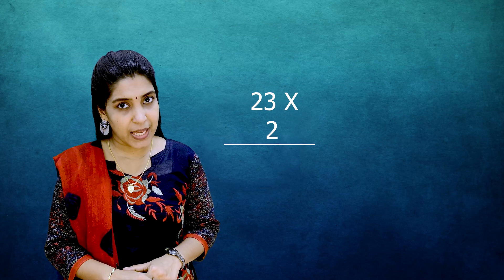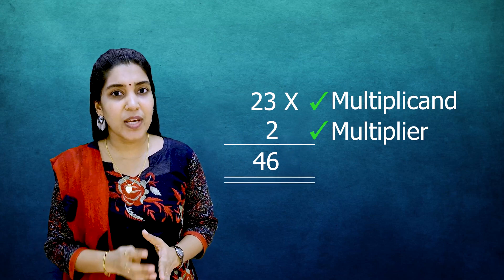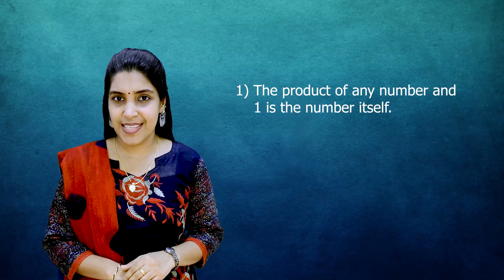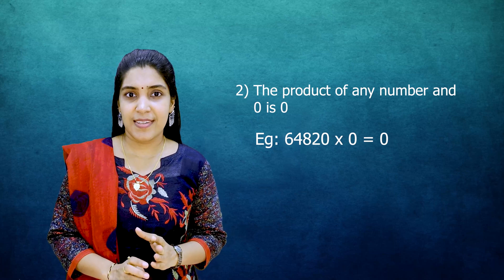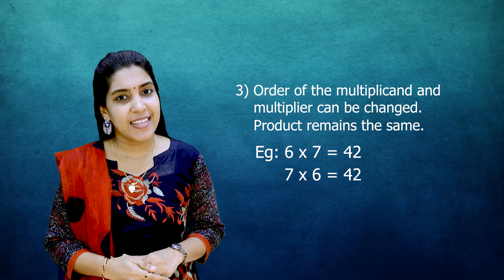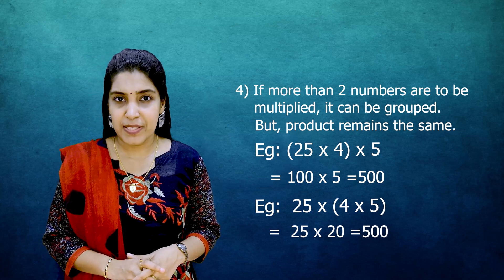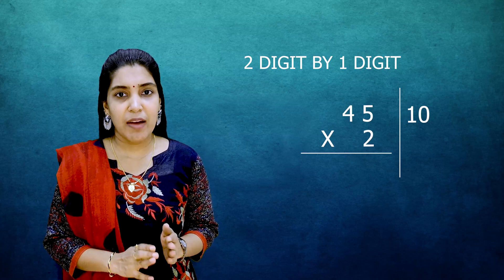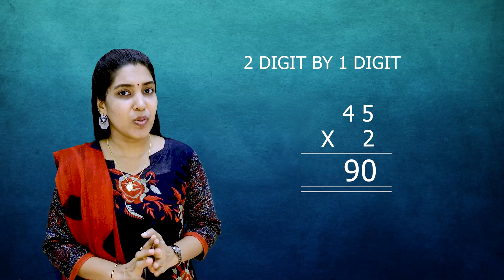Concepts and Properties of Multiplication#multiplication for kids#cbse# ncert#basic multiplication#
What is the Concepts and Properties of Multiplication ?
One Digit Multiplication
Two Digit Multiplication
Three Digit Multiplication